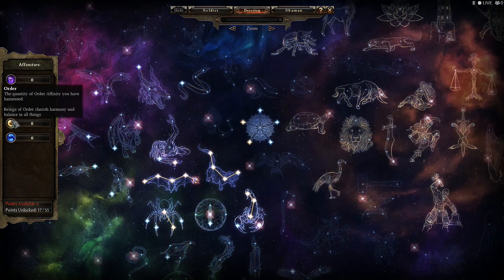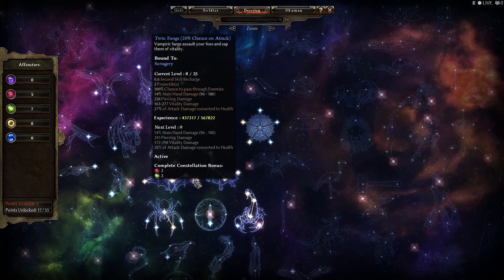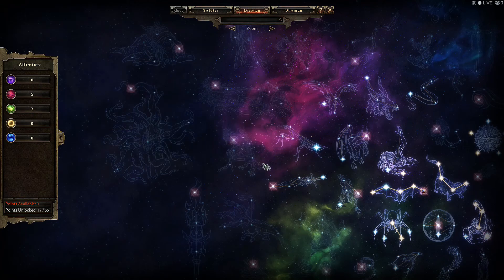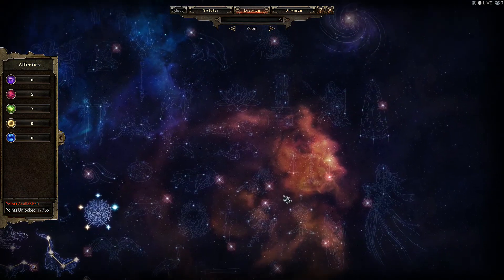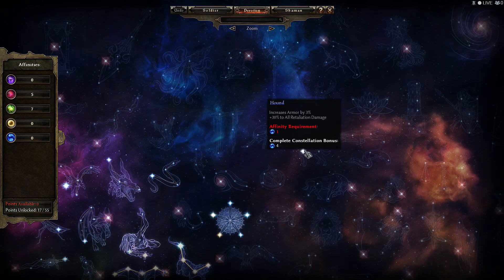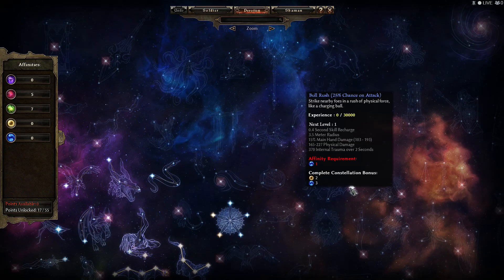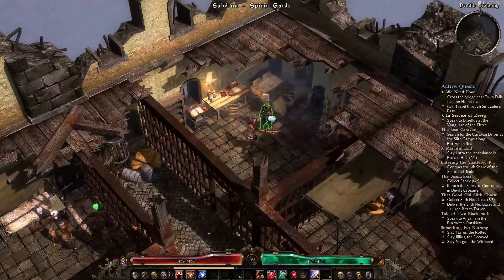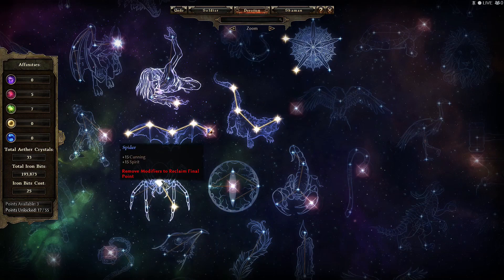Grim Dawn Beginner Guide for Devotion 2021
Grim Dawn offers many build options, here's a deeper dive into the Devotion skill tree.

This is a Grim Dawn review for Devotions and will help beginners understand the skill tree.